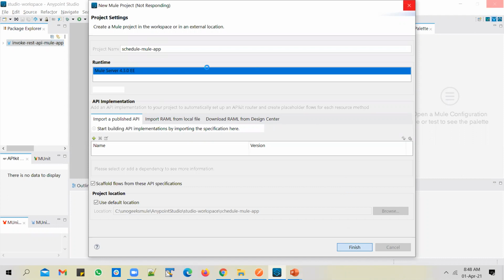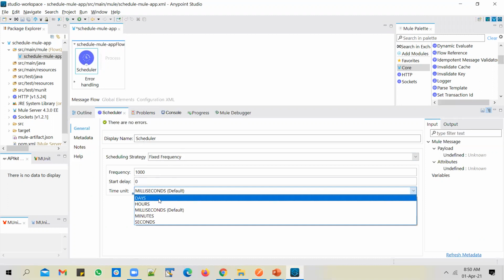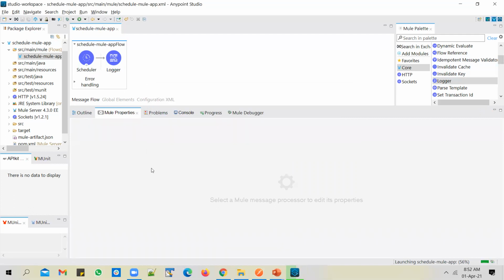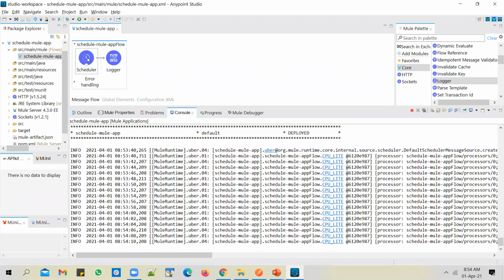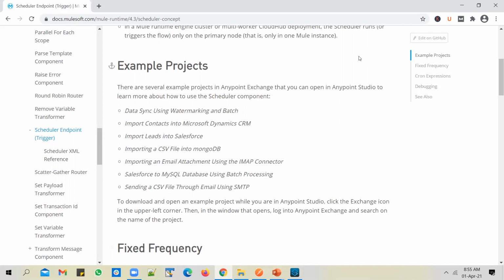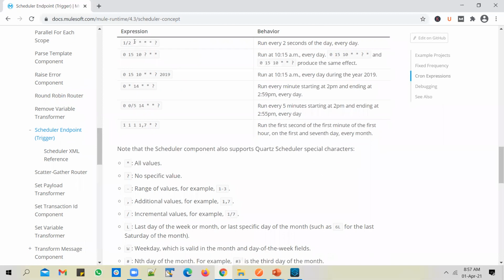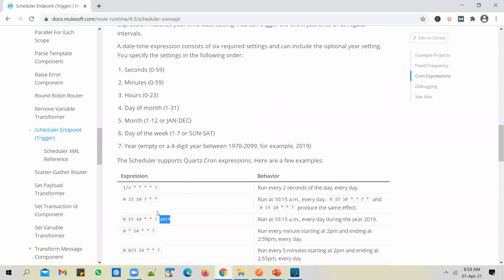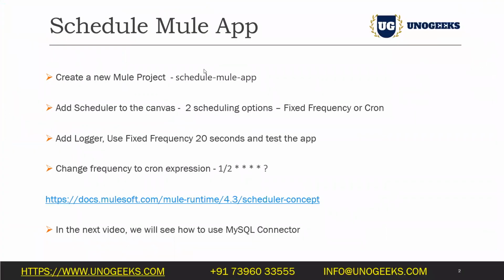MuleSoft Training | How to Schedule Mule App | MuleSoft Tutorial For Beginners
Discover how to automate and schedule tasks in your Mule applications with this easy-to-follow tutorial. Whether you're automating data processes or setting up routine integrations, this video will show you how to use MuleSoft's built-in scheduling tools effectively.

🕒 What You Will Learn:
Basics of Scheduling in MuleSoft: Introduction to the scheduling concept and why it's essential.
Creating a Scheduler: Step-by-step guide on setting up a scheduler in your Mule application.
Best Practices: Key strategies to optimize and troubleshoot your scheduled tasks.
Real-World Examples: See how scheduling works in practical scenarios to enhance application efficiency.

👨‍💻 Who Should Watch:
This tutorial is perfect for MuleSoft developers, system integrators, and IT professionals who want to maximize their applications' efficiency and automate repetitive tasks.

💬 Engage with Us:
Have any specific questions or need advice on a complex scheduling setup?

Tune in now to learn how to schedule and automate tasks in your Mule applications with precision and ease!